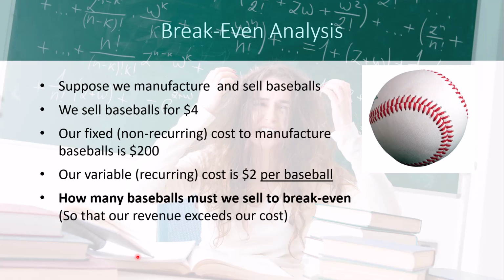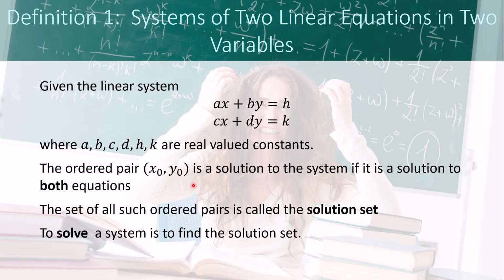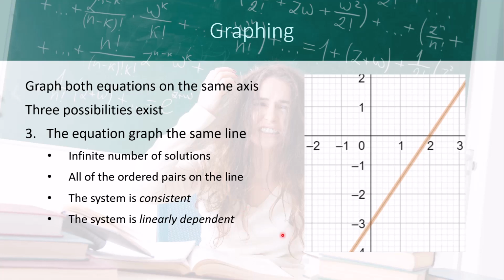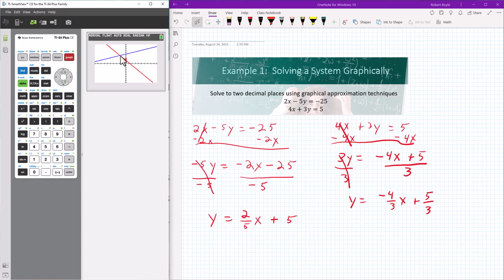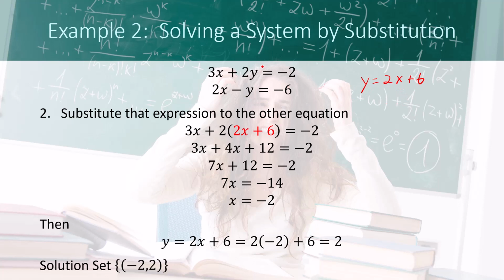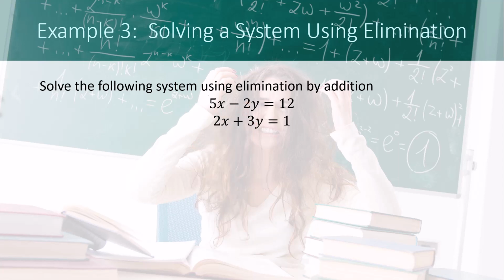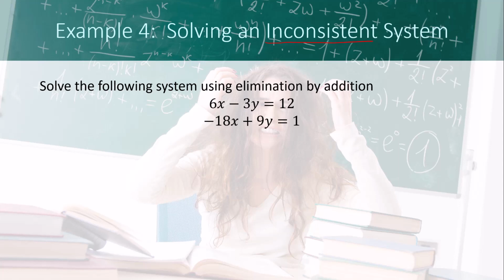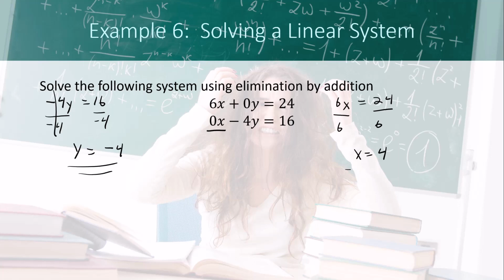MA 116 Section 4.1a